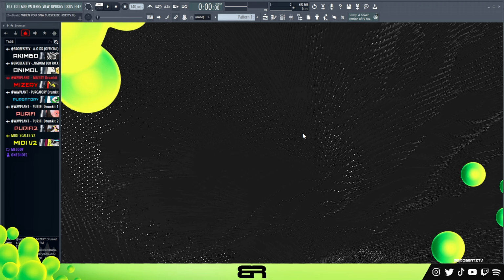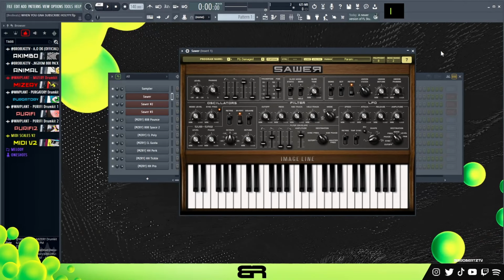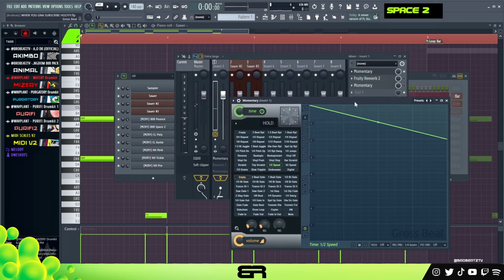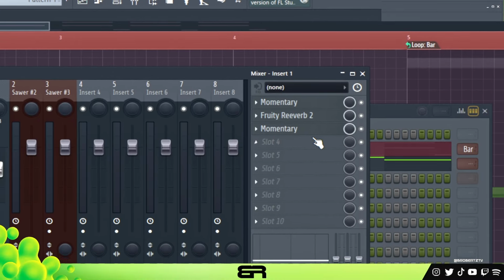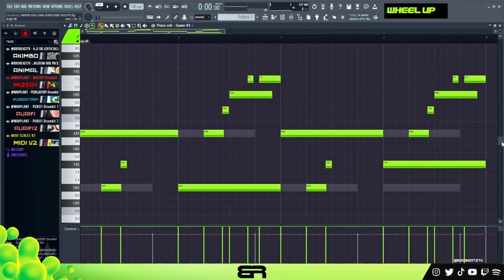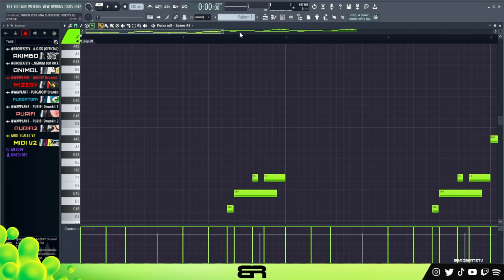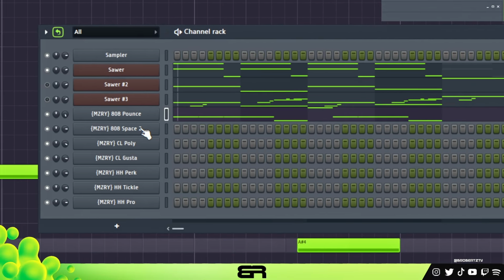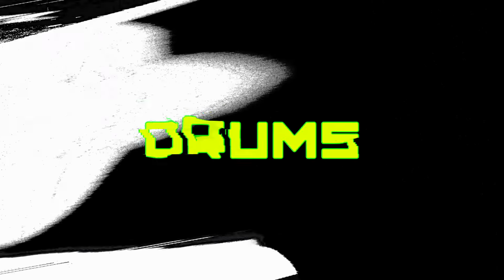I Found A HIDDEN GEM in FL Studio 24! 💎👀 (Sawer is HEAT)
↳𝗖𝗢𝗨𝗥𝗦𝗘𝗦

↳ 𝗖𝗛𝗔𝗣𝗧𝗘𝗥𝗦 & 𝗩𝗦𝗧𝗦
00:59 - PRESET 1
03:03 - PRESET 2
05:45 - PRESET 3
08:49 - 808
12:21 - DRUMS